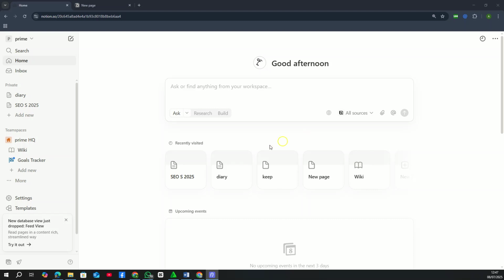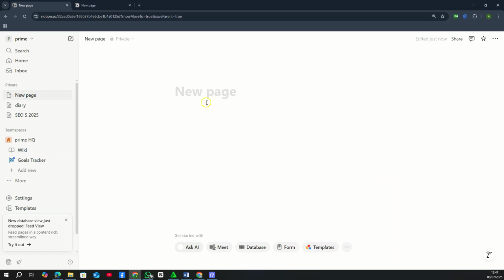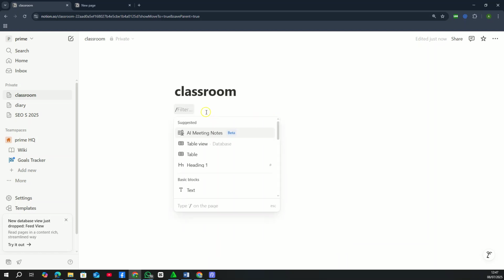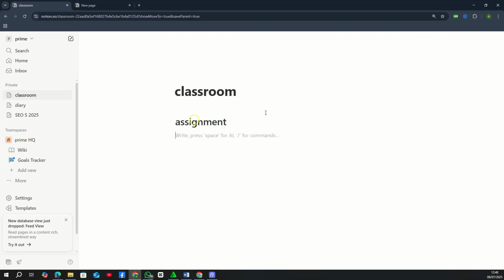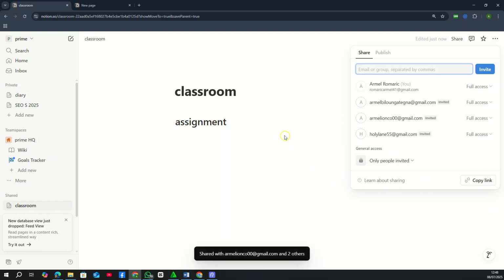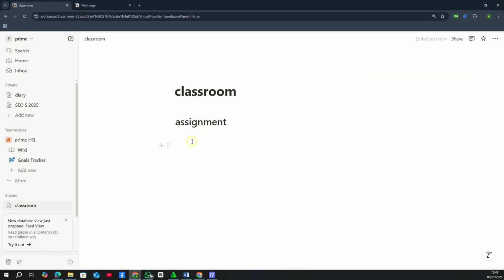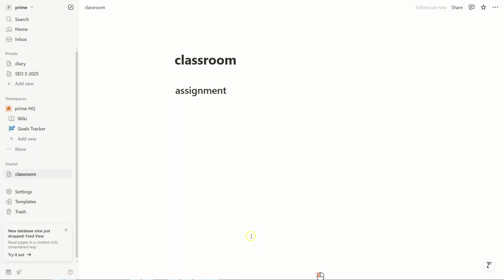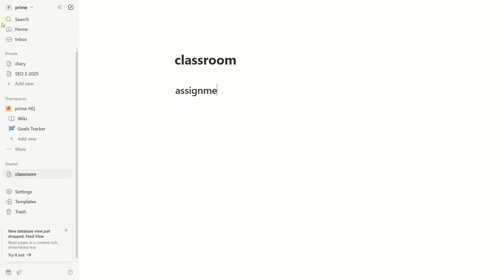How To Manage A Virtual Classroom With NOTION (Complete 2025 Guide)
Welcome to this comprehensive How To Manage A Virtual Classroom With NOTION (Complete 2025 Guide) tutorial! In this detailed guide, I'll walk you through everything you need to know about How To Manage A Virtual Classroom With NOTION (Complete 2025 Guide).

 What You'll Learn in This How To Manage A Virtual Classroom With NOTION (Complete 2025 Guide) Tutorial:
• Complete step-by-step instructions for How To Manage A Virtual Classroom With NOTION (Complete 2025 Guide)

Whether you're a complete beginner or looking to improve your skills, this How To Manage A Virtual Classroom With NOTION (Complete 2025 Guide) tutorial covers everything from basic concepts to advanced strategies. I've designed this guide to be easy to follow, practical, and immediately actionable.

 Why This How To Manage A Virtual Classroom With NOTION (Complete 2025 Guide) Tutorial is Different:

 Perfect for:
• Beginners who want to learn How To Manage A Virtual Classroom With NOTION (Complete 2025 Guide) from scratch

Don't forget to LIKE this video if it helped you learn How To Manage A Virtual Classroom With NOTION (Complete 2025 Guide) and SUBSCRIBE for more in-depth tutorials like this one!

Questions? Drop them in the comments below! I read every comment and try to respond to as many as possible.

• Share with anyone who might benefit from learning How To Manage A Virtual Classroom With NOTION (Complete 2025 Guide)